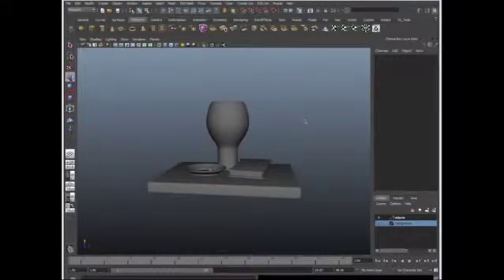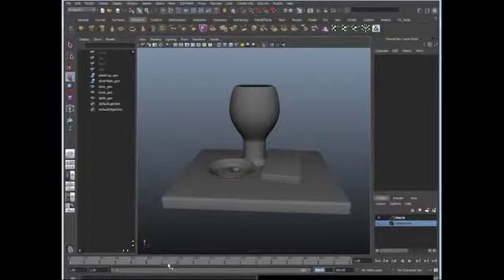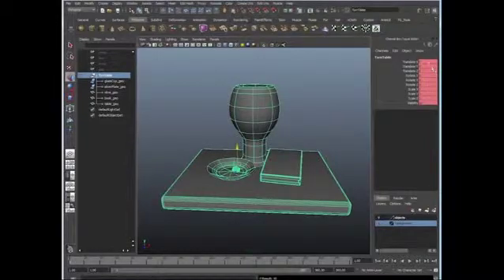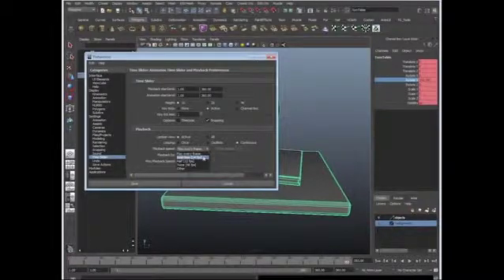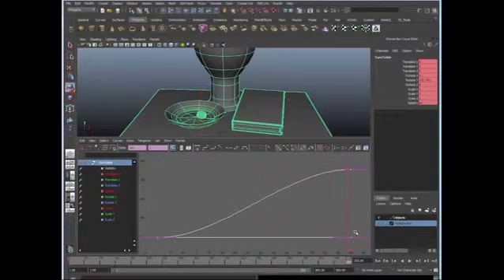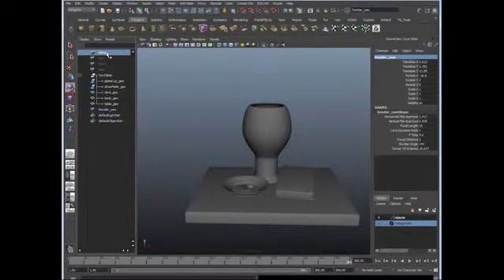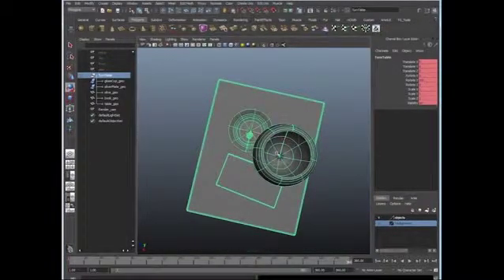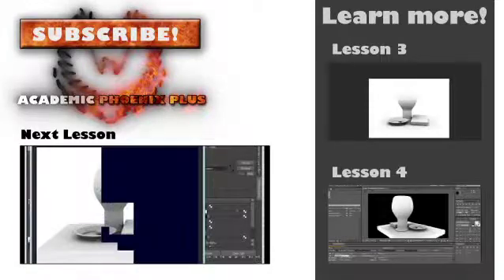Maya 102: How to Create a Wireframe Occlusion Turntable (1/4)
This video covers how to create render layers to produce Occlusion and Wireframe.